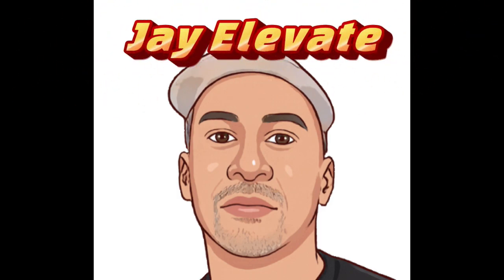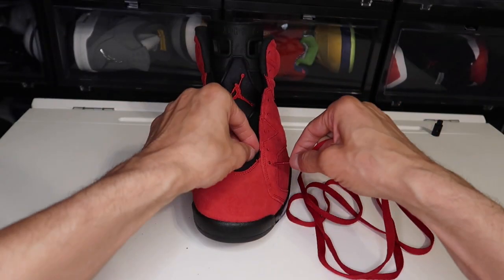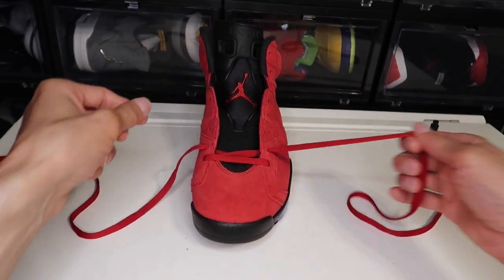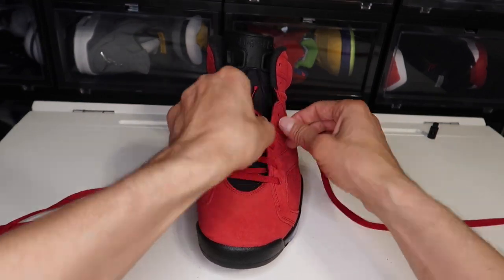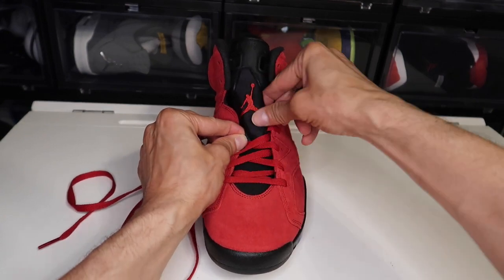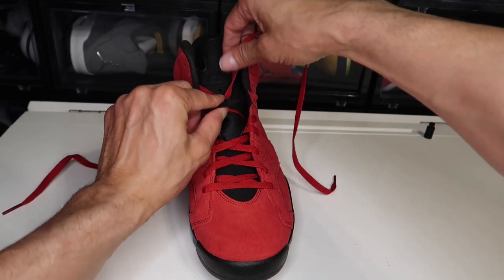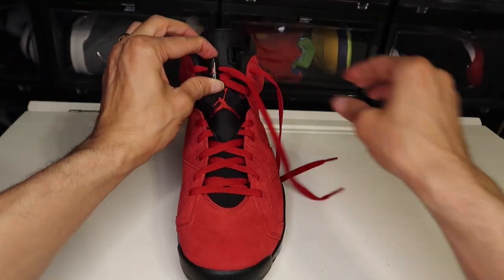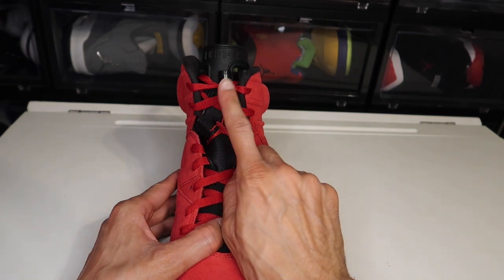HOW TO FACTORY LACE YOUR AIR JORDAN 6 CORRECTLY "TUTORIAL"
DJ Guilt 426 Chi-town's hottest DJ for all your party needs